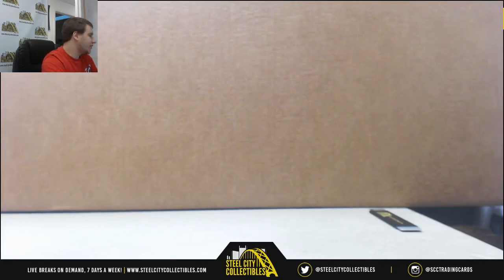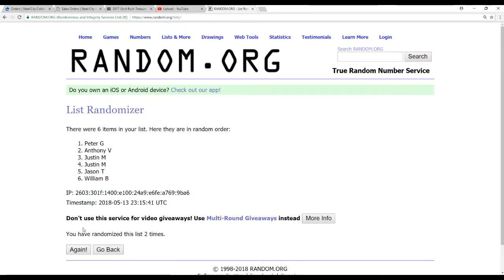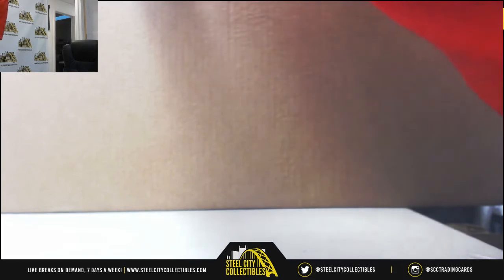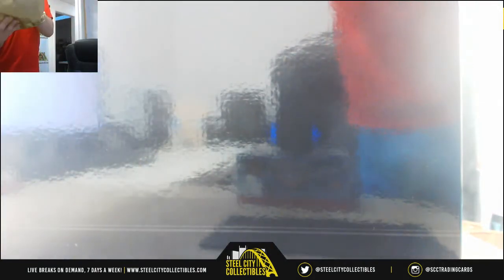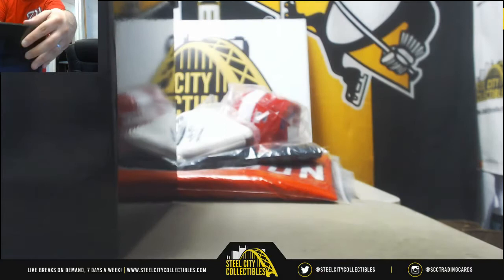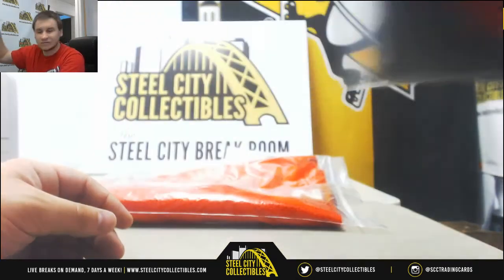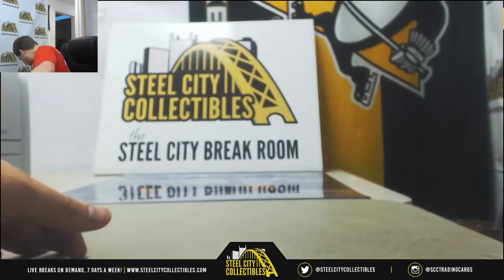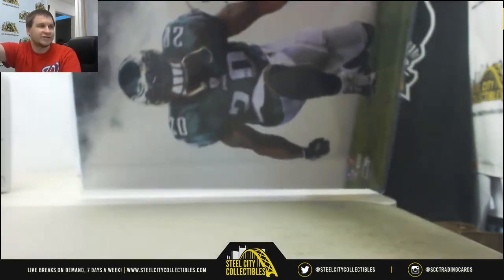2017 Gold Rush Treasure Chest 12-item Snake Draft Group Break #13